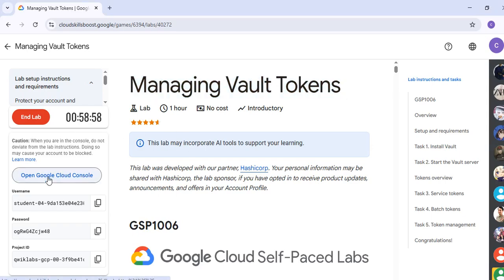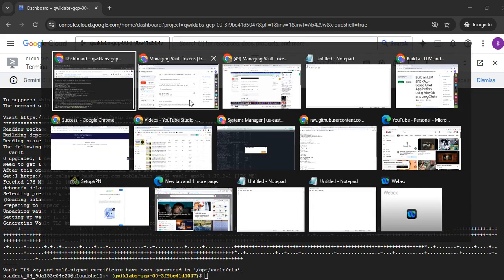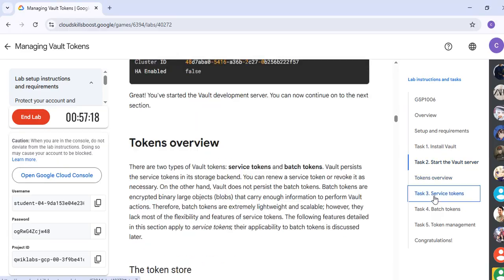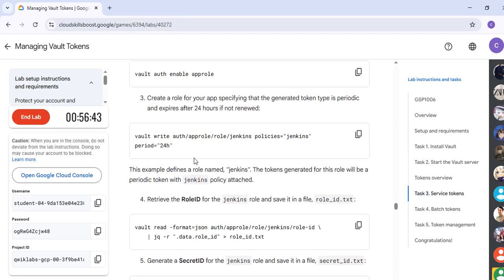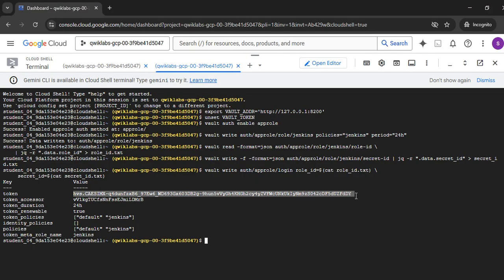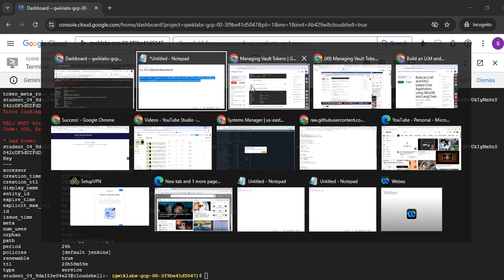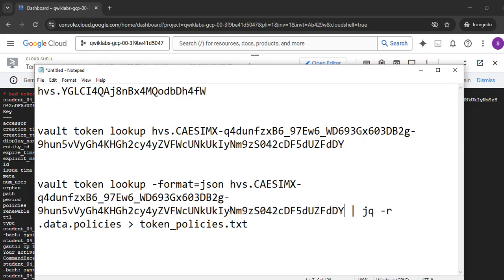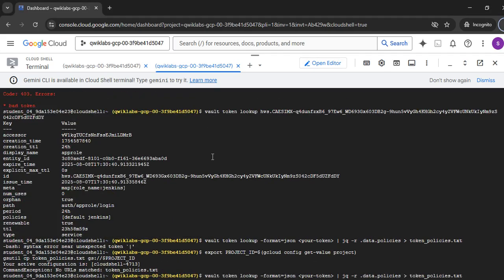Managing Vault Tokens